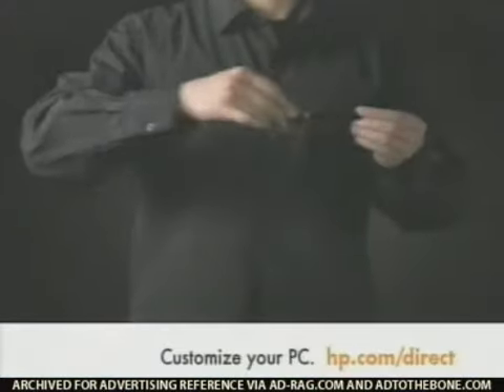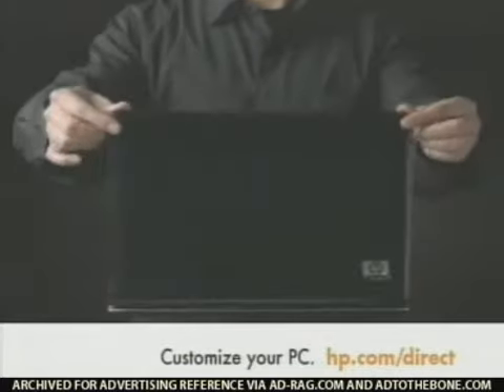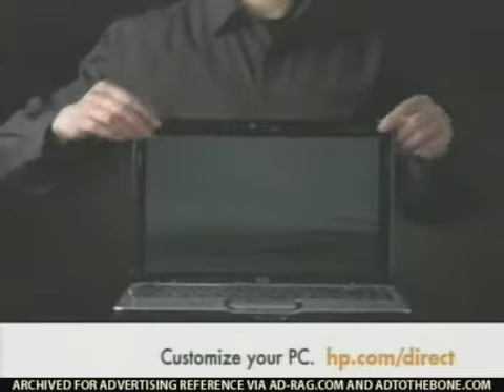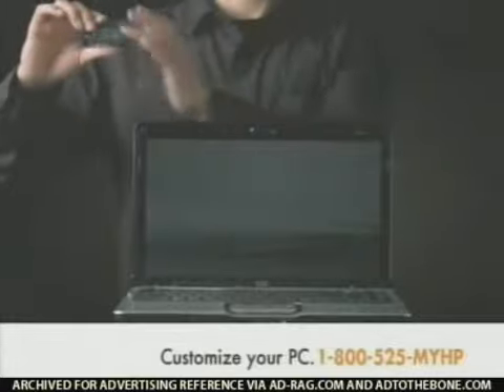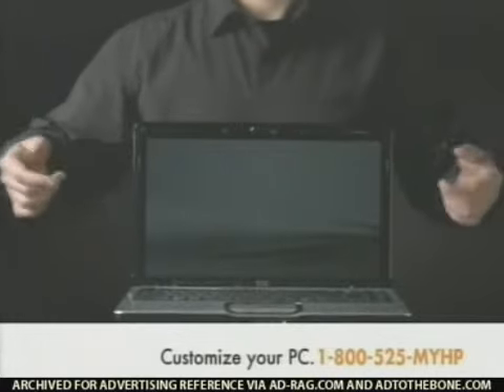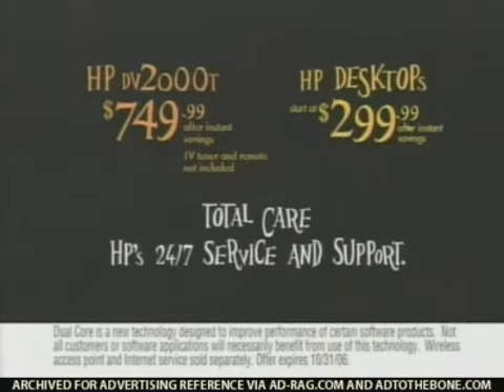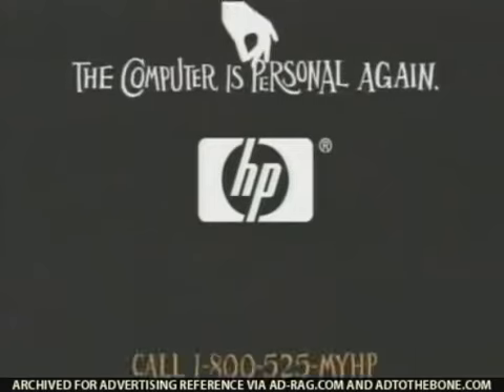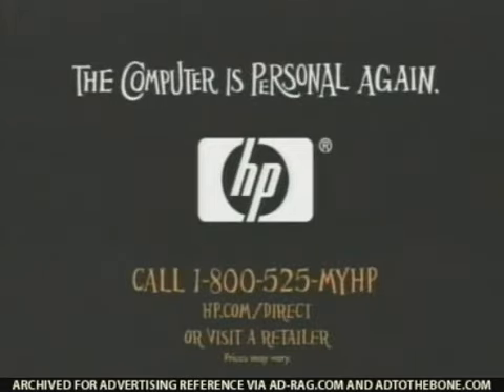HP Pavilion DV2000t 2006